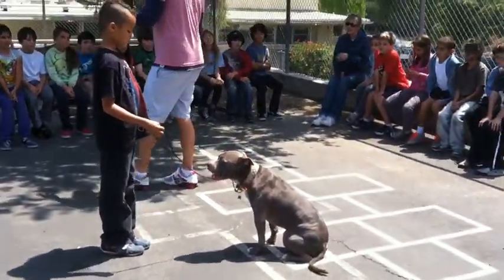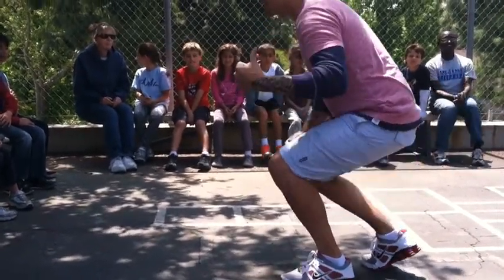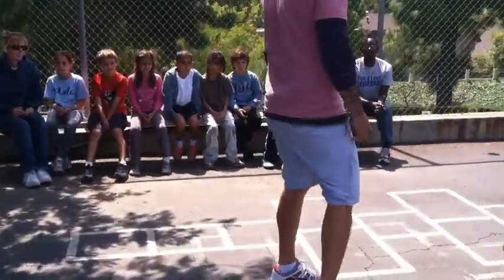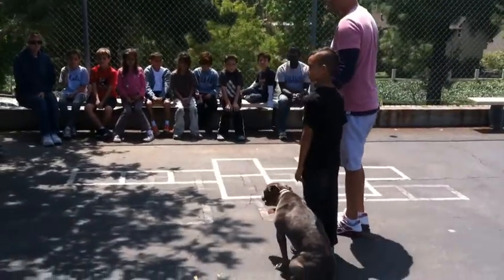Tyler (8yrs) In Total Control Of A Pitbull - Part 2